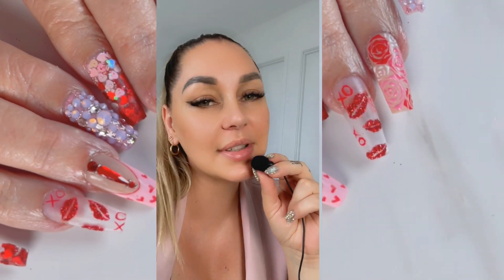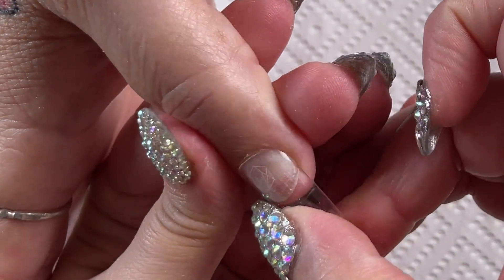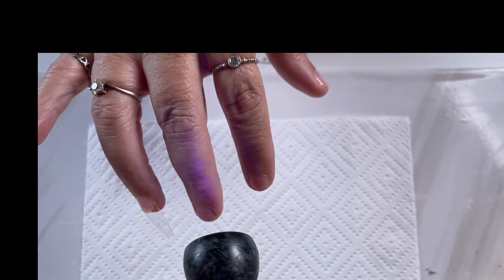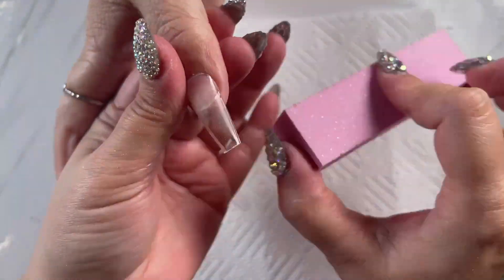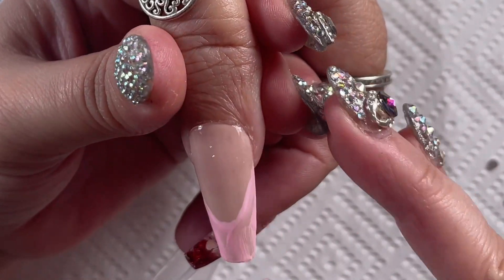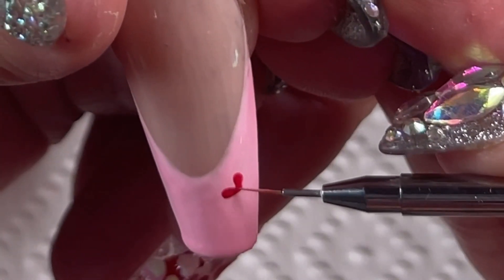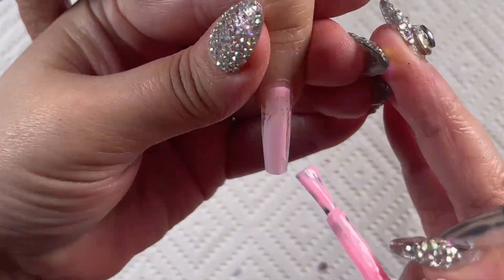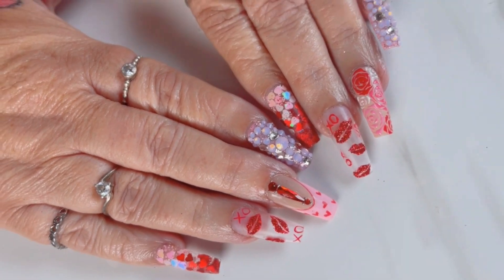Come do Valentine nails with me, bling nails, gel x, coffin nails, apres, nail art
Hi everyone,
Come watch me do a set of Valentines nails using the Gel X, apres system. Learn how to do nail art, great nail tips for beginners and experienced. DIY nails. Learn how to apply nails properly so they last with nail art designs that are easy but very effective to create.